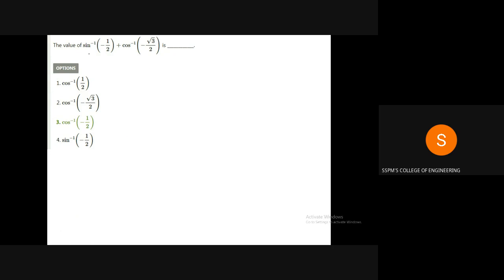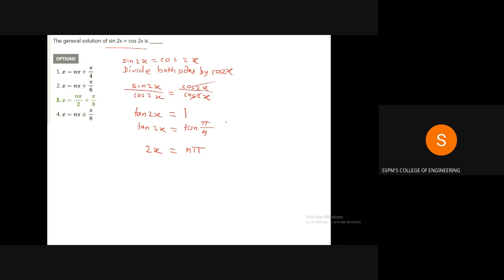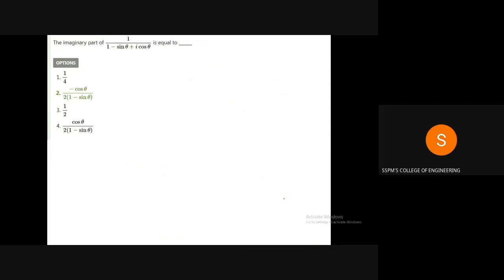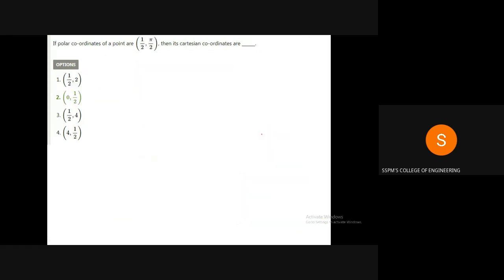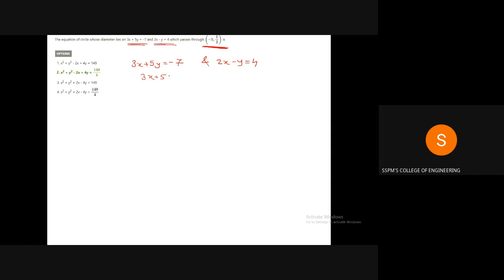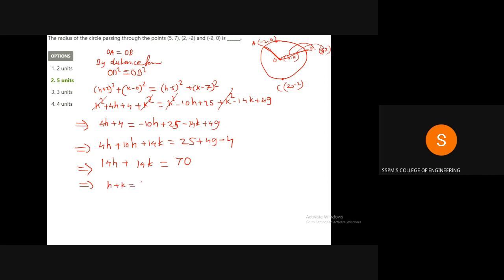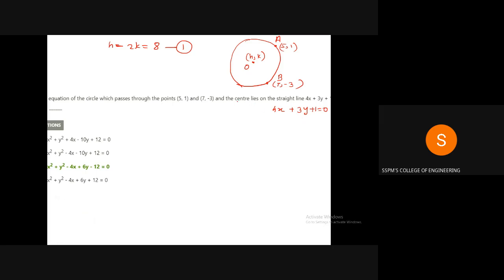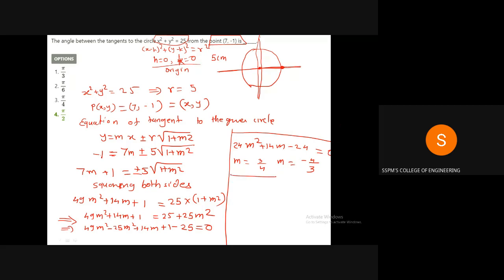Maths 10 23 24